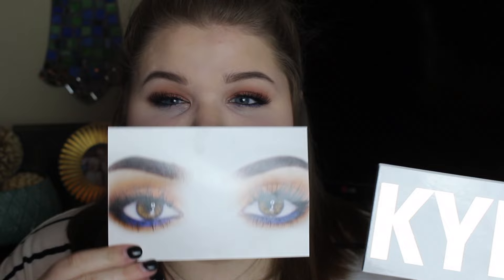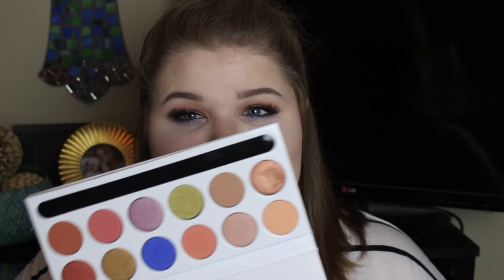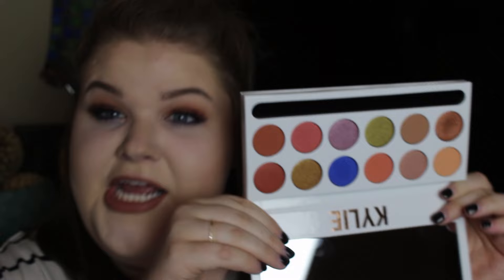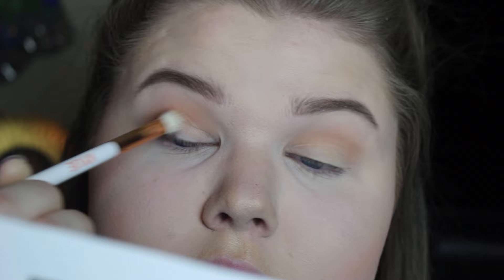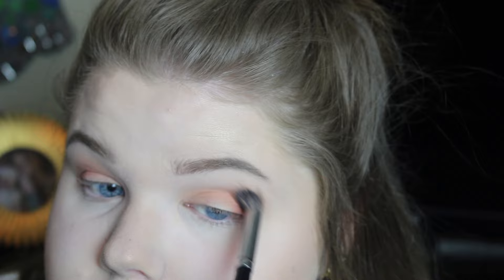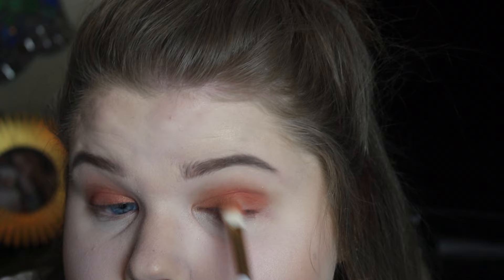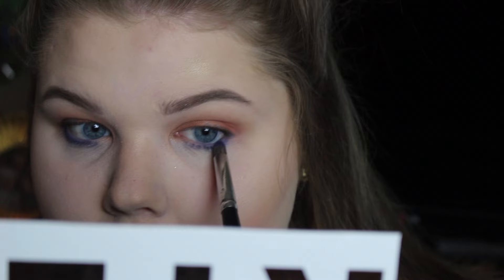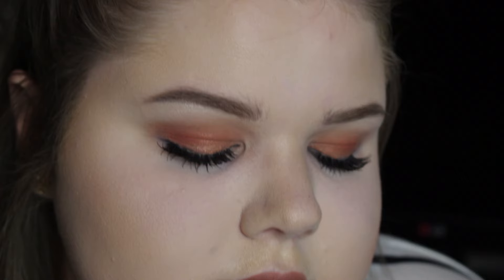ROYAL PEACH TUTORIAL || TAYLOR GENE BEAUTY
PRODUCTS USED:
Huda Beauty Rose Gold Palette- Bae
Kylie Cosmetics Royal Peach Palette
Estee Lauder Real Kajul Eyeliner Pencil
Benefit They're Real Black Mascara
Ardell Demi Wispy Lashes